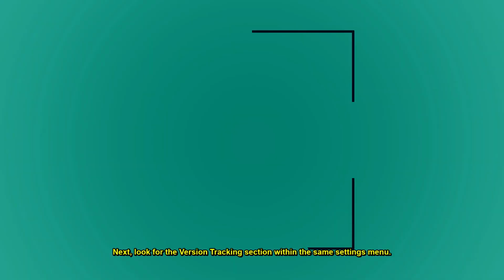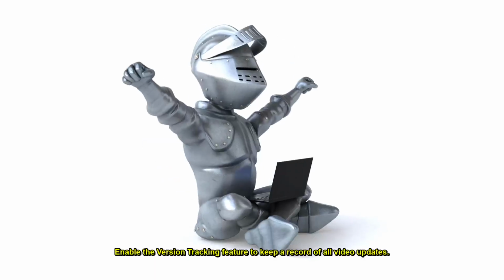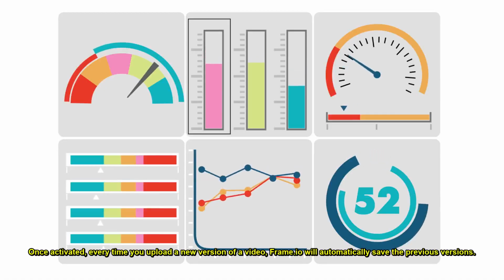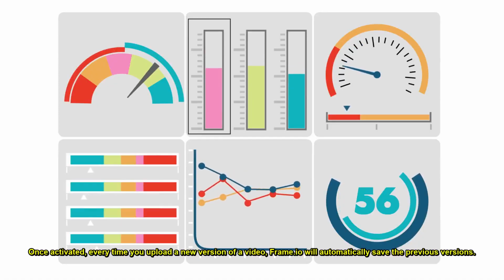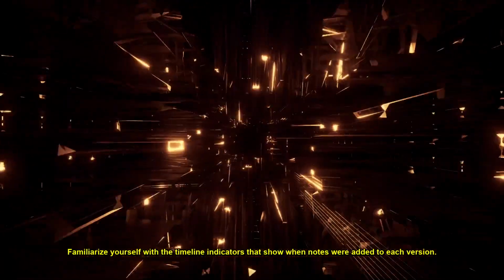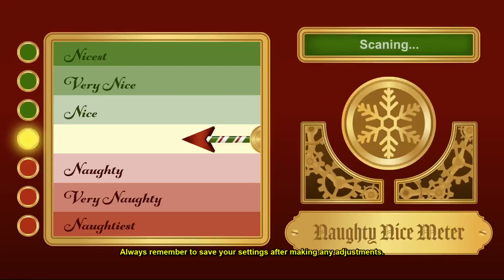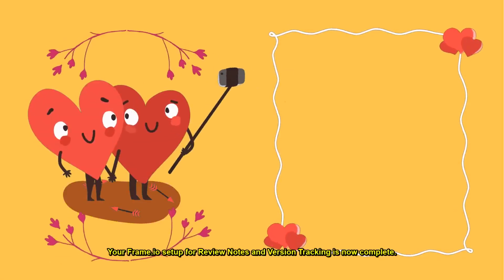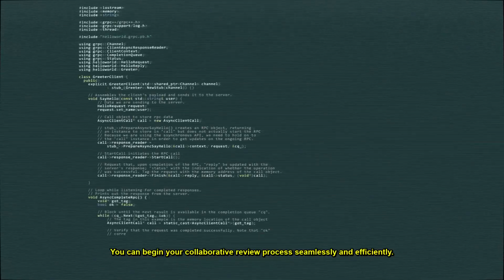How to activate Frame.io for Review Notes and Version Tracking - Full Guide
Unlock the full potential of Frame.io with our comprehensive guide on activating Review Notes and Version Tracking! In this video, we’ll walk you through step-by-step instructions to enhance your video collaboration process. Learn how to efficiently manage feedback, keep track of different versions, and streamline your workflow for a more productive editing experience. Whether you're a beginner or an experienced user, this guide will help you make the most out of Frame.io's powerful features.